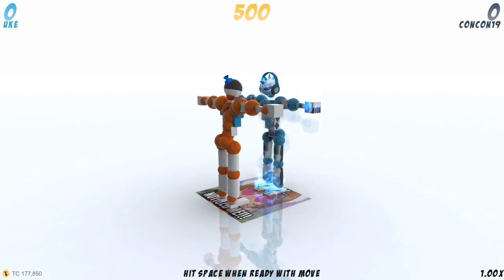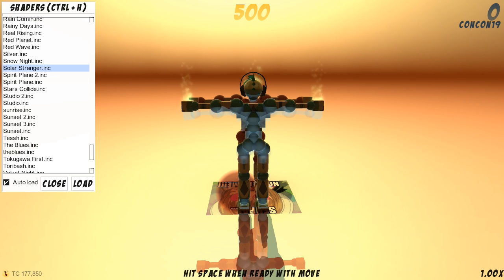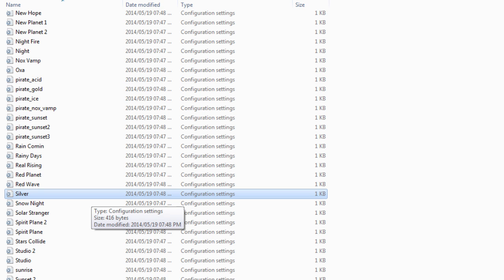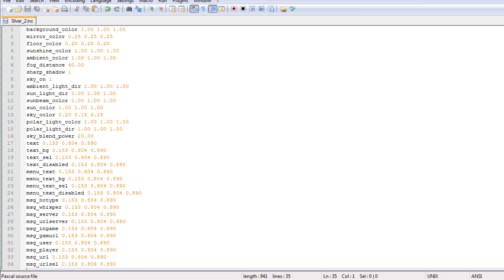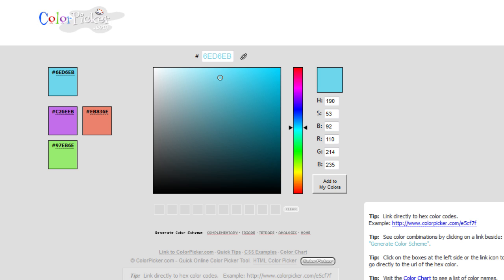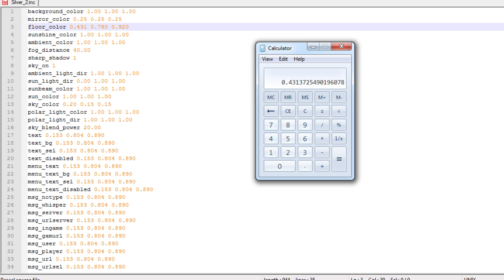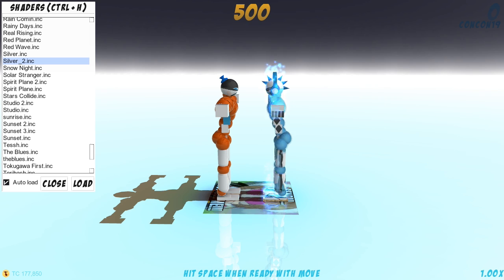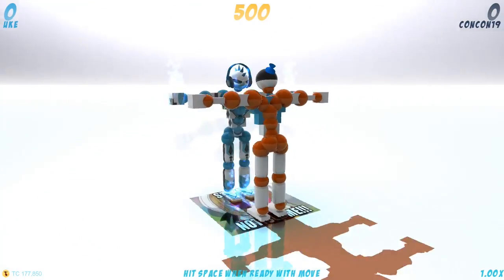How To MAKE SHADERS In Toribash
How To Make Shaders.
Difficulty: Average

Lesson: Create your first shader!

Please post a comment if you are having any problems.